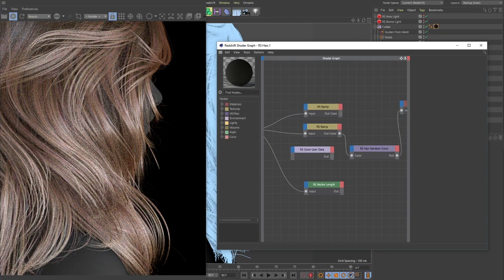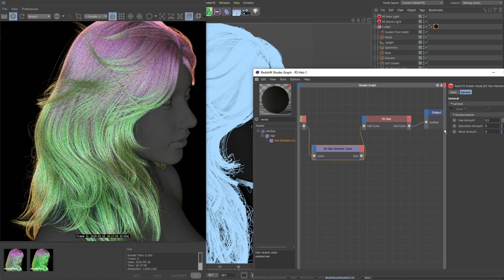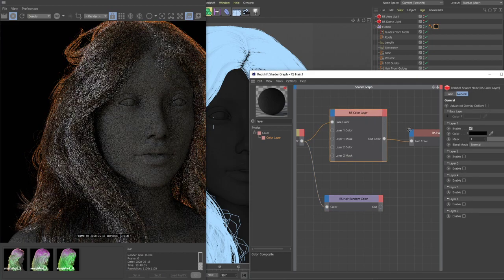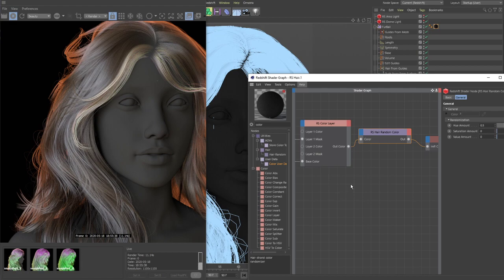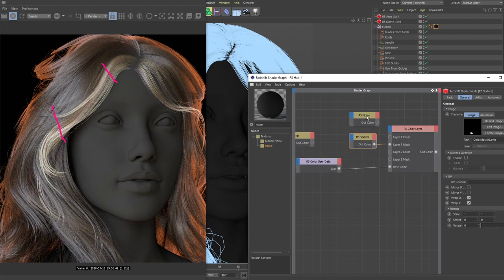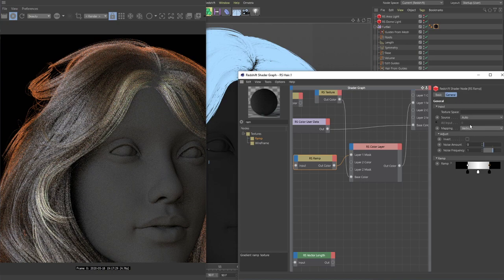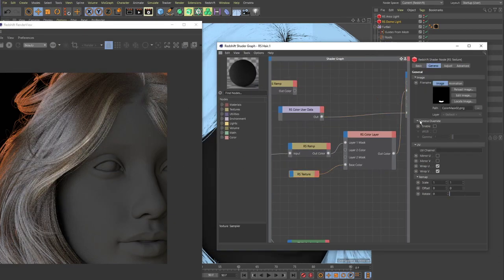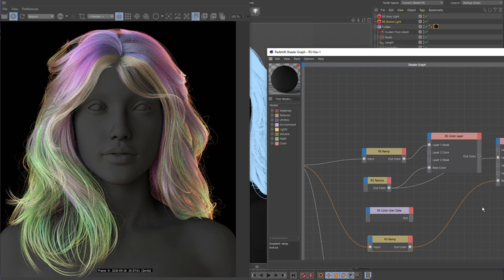Live Stream: Ornatrix and Redshift hair shading, part 2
Second part of the Ornatrix with Redshift 3d hair shading stream, covering the topics of material and shading set up for hair.